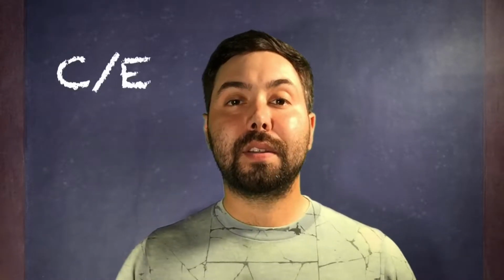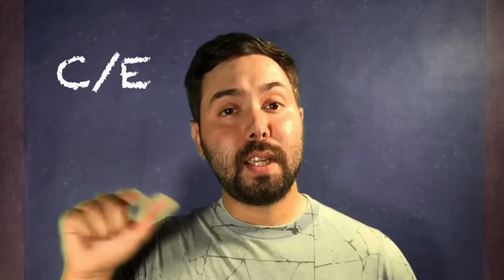Chords pt: 3 - chord labels explained